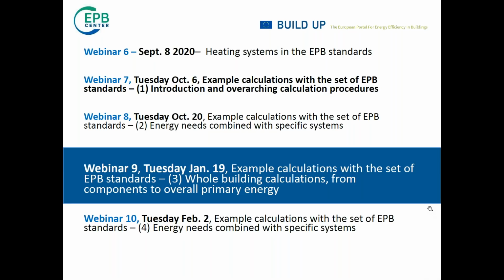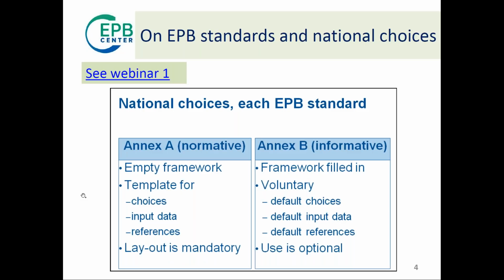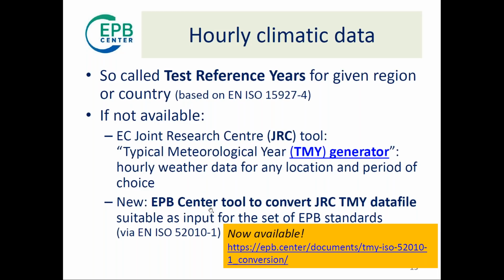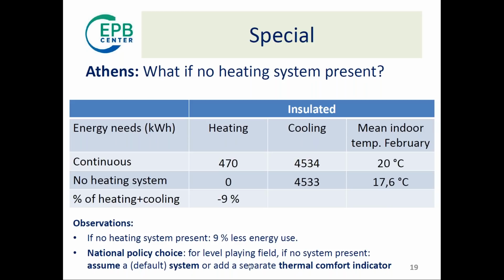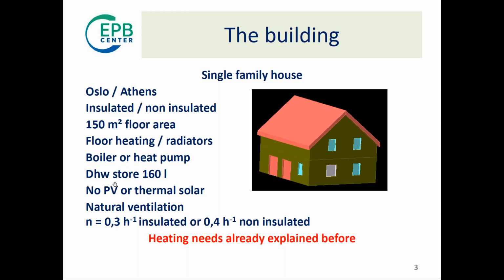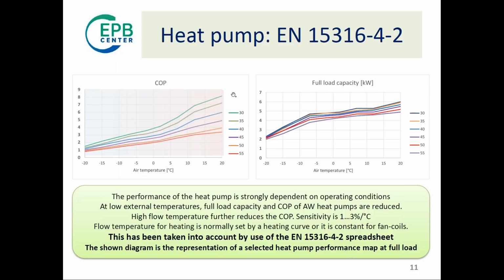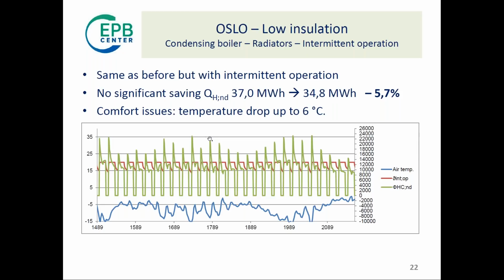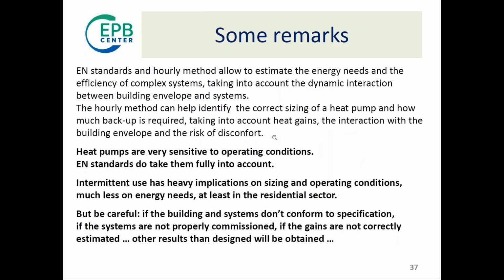Build Up webinar | EPB standards (III) - Whole building calculations.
Following the successful first series of 6 webinars on the Energy Performance of Buildings standards (EN/ISO) supporting the implementation of the EPBD, an additional series of 4 webinars has been scheduled on the set up and results of a series of example calculations on buildings and systems using the EPB standards.

The goal of these example calculations is to demonstrate:
- the functionality (the calculation works all together on practical cases, available features to describe energy properties of buildings and HVAC installations),
- the sensitivity (impact of single data or group of data on selected calculation results), and
- the usability (clear data input; description of practical system configurations, useful results and avoiding unnecessary input complexity)